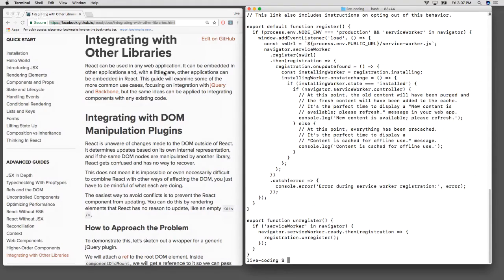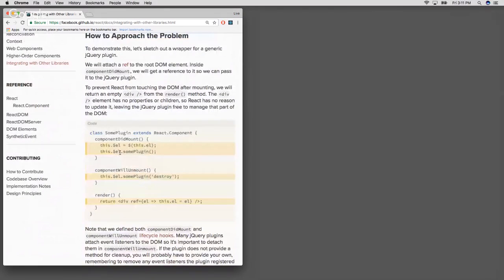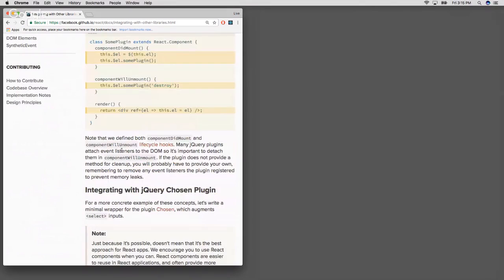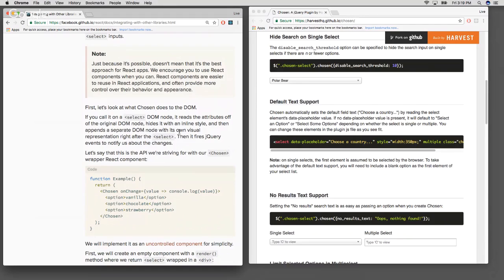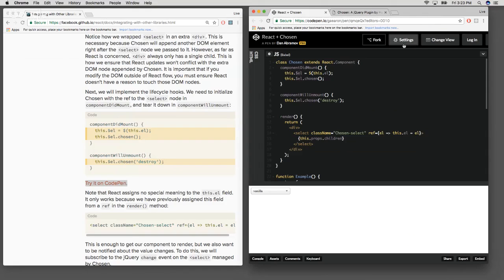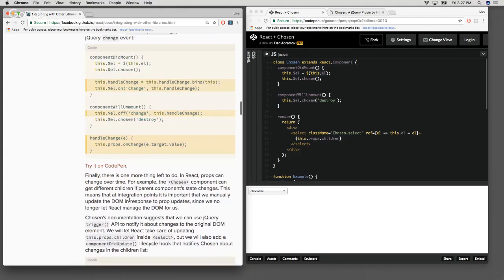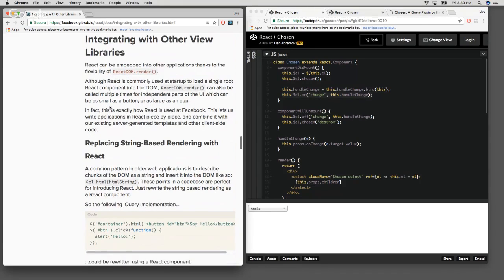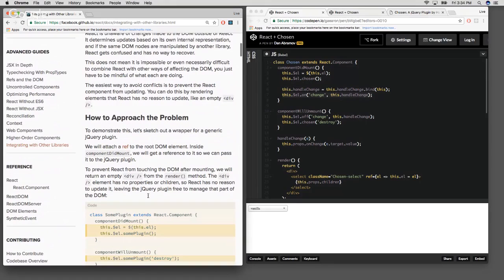React JS - Integrating with Other Libraries - step by step - advanced guide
Step by step walkthrough of React - Integrating with other libraries advance guide.